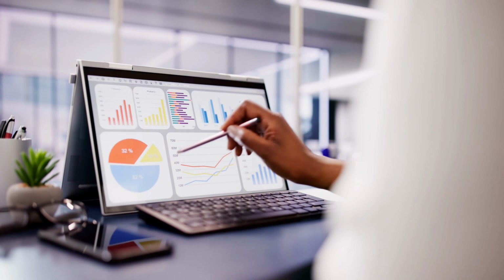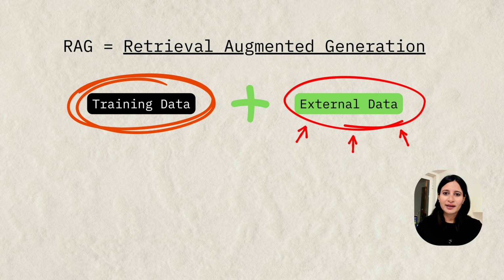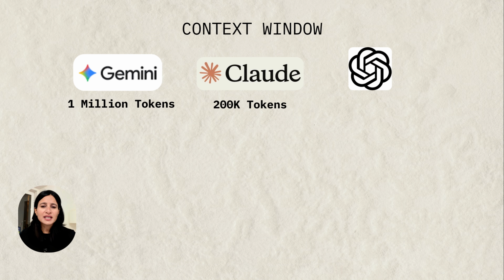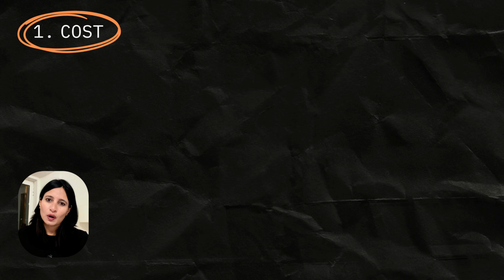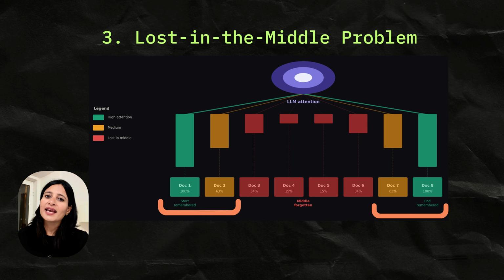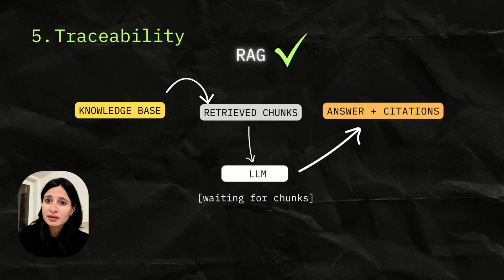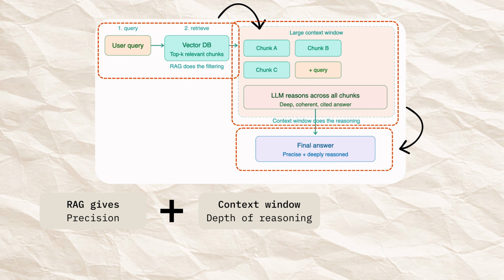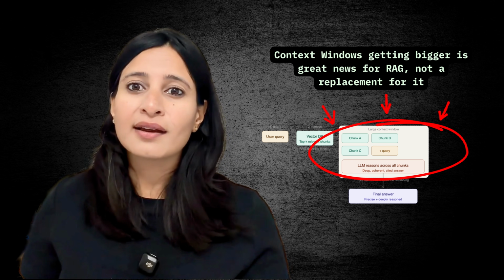RAG vs Large Context Windows: The Truth Nobody's Talking About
RAG is dead, or so they say. With models like Gemini hitting 1 million tokens
and Claude at 200k, why would anyone still build a RAG pipeline?

In this video, I break down the real trade-offs between RAG (Retrieval Augmented
Generation) and large context windows and why the smartest AI builders in 2026 are using BOTH together.

What you'll learn:
→ What RAG actually is and how it works (with animations)
→ What a context window really does and where it breaks
→ The "Lost in the Middle" problem that kills long context quality
→ Why RAG is still essential for cost, speed, and live data
→ The hybrid approach: RAG + large context window together
→ How RAG helps with citations

Whether you're building a SaaS product, an AI agent, or just getting started
with LLMs - this is the architecture decision you need to understand.

This video discusses the relevance of retrieval augmented generation in AI product development, particularly when dealing with large knowledge bases. It contrasts the capabilities of context windows in models like Claude, addressing the cost implications of processing extensive information. The video suggests that context windows, as explained, are best suited for bounded tasks and offers insights for robust AI development.